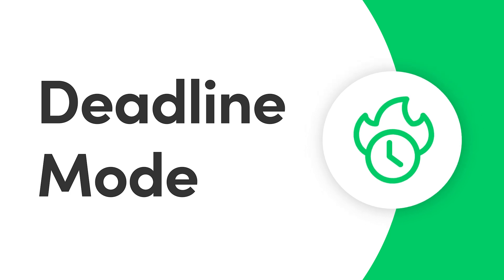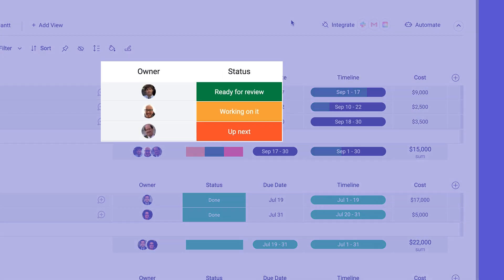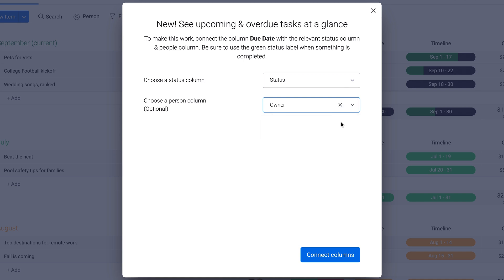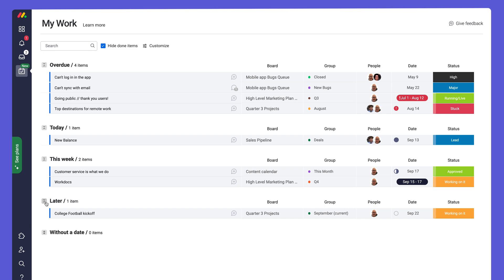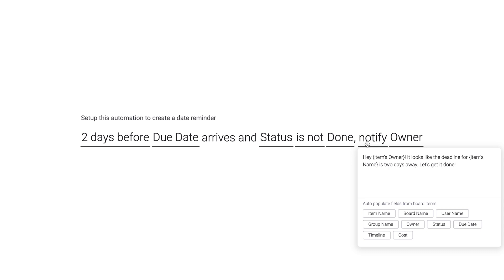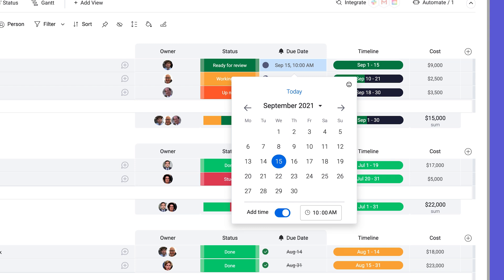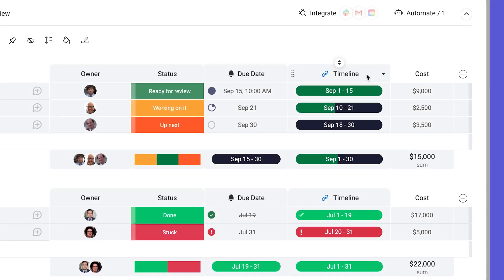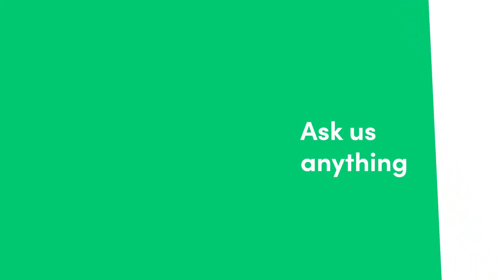Deadline Mode | monday.com tutorials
Stay in the loop and on top of deadlines with Deadline Mode. Ross shows how to set up and understand the feature!

00:00 - Introduction
00:09 - Set up Deadline Mode
00:38 - See deadlines across boards with 'My Work'
00:55 - Set due date reminders
01:13 - Add a set time to your deadlines
01:25 - Understanding the Deadline Mode symbols
01:39 - Deadline Mode with the Timeline column